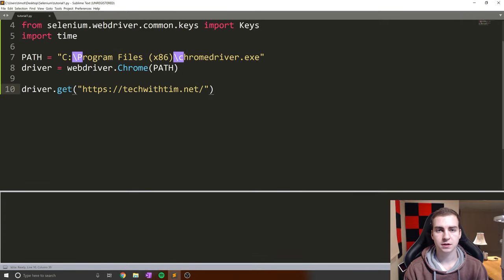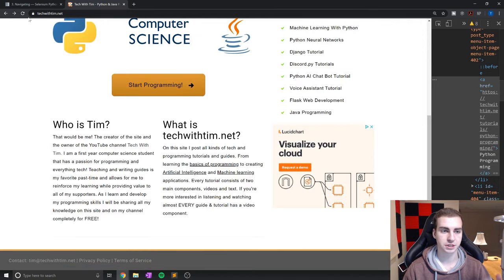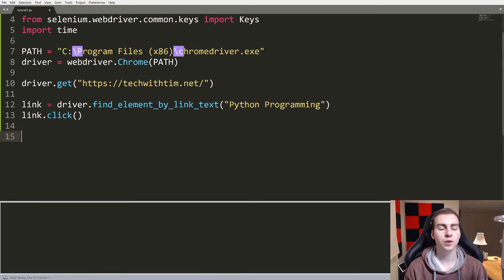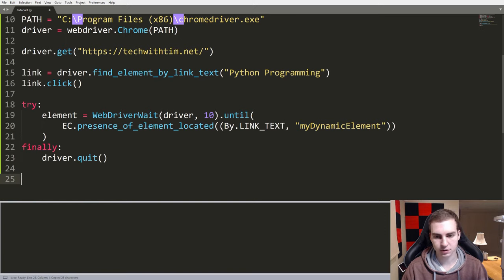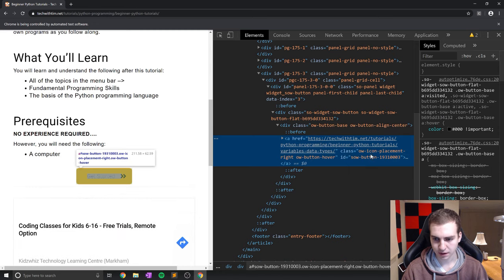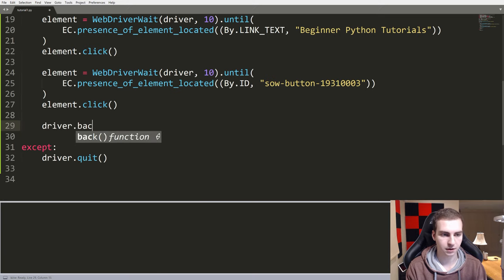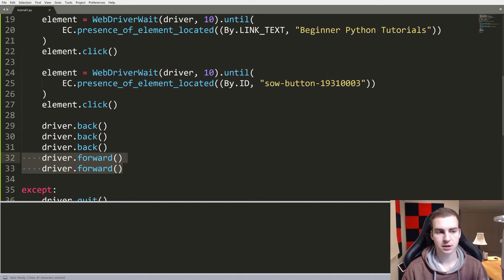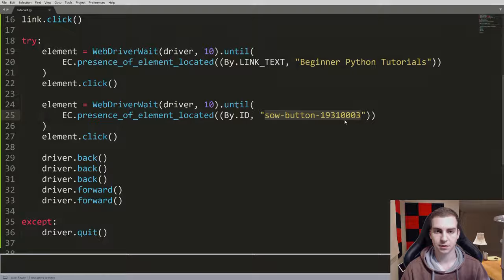Python Selenium Tutorial #3 - Page Navigating and Clicking Elements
In this selenium tutorial for python I cover how to navigate to pages and click on links and buttons with a selenium script. These tools allow us to navigate to the next and last page and click links and other buttons that are present in the HTML.

💻 Enroll in The Fundamentals of Programming w/ Python

⭐ Tags ⭐
- Tech With Tim
- Python Tutorials
- Selenium Tutorial
- Selenium Python
- Selenium Click
- Click Elements Selenium
- Page Navigation Selenium
- Navigate Pages Selenium